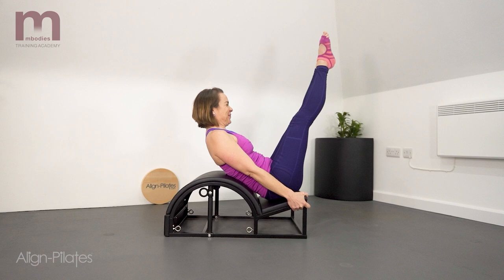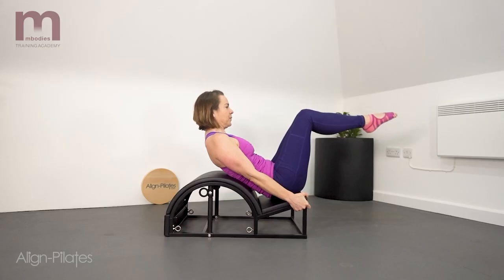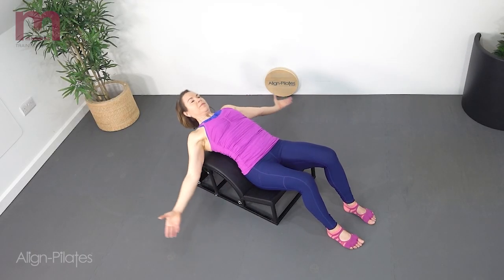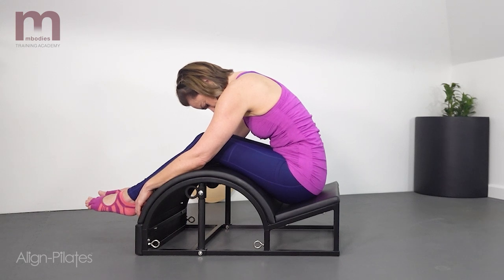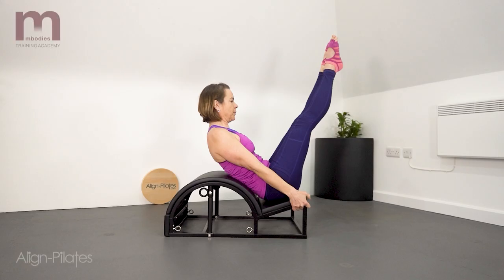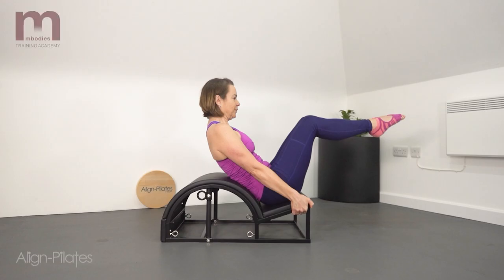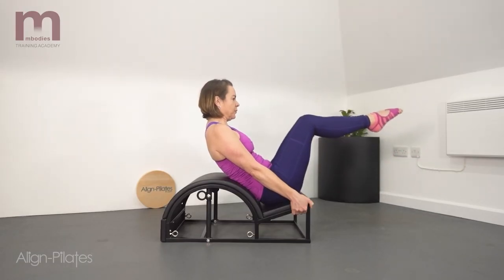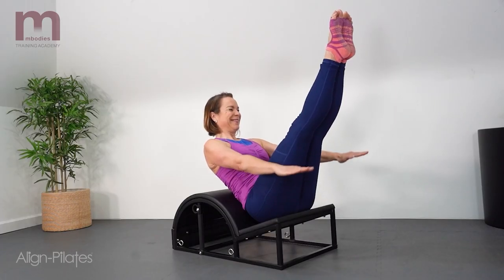Series Of Exercises - Pilates Step Barrel & Arc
A 7-minute series video on a series of exercises on the Pilates Step Barrel & Arc. Follow along with Loraine Prokopiou in this video by Align-Pilates X Mbodies to build up your confidence on the Pilates Arc Barrel whether you are teaching or for your own practice. Great for beginners to learn the basics & technique.

Exercises:
00:11 Can Can
01:23 Arm Circles - With Extension Purpose
02:46 Back Breathing Purpose
03:47 Hip Twist
04:40 Teaser Prep
05:45 The Hundred Purpose

Instructor Loraine Prokopiou: Loraine qualified as a physiotherapist in 1995 and became interested in Pilates whilst doing a postgraduate muscle balance course. Loraine is a member of the Chartered Society of Physiotherapy (CSP) and an Advanced Level 3 Instructor on the Register of Exercise Professionals (REPs). She also has a Master of Science degree in Applied Human Science. Loraine worked for the NHS as an outpatient physiotherapist for 16 years. As well as teaching for Mbodies Training Academy Loraine also now combines physiotherapy and Pilates on a private basis.